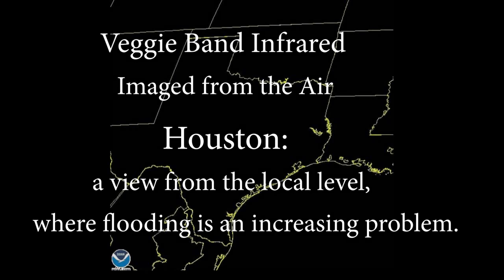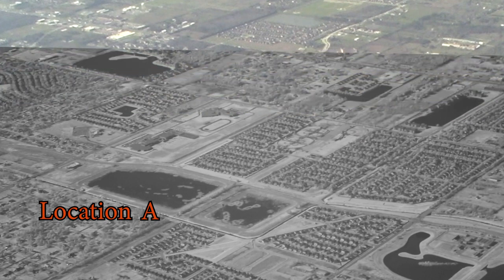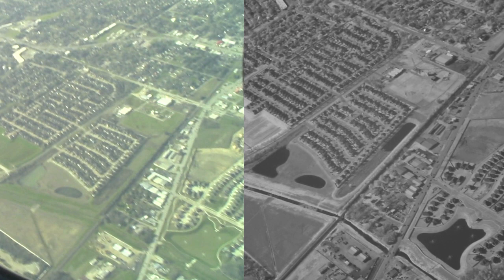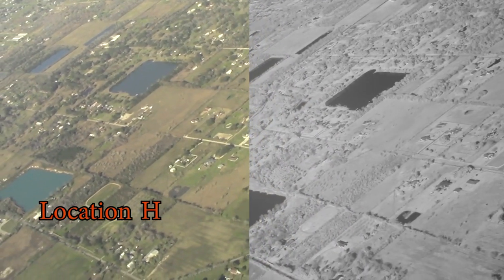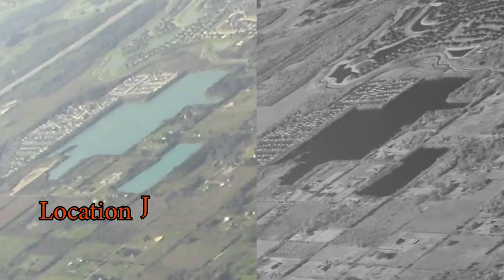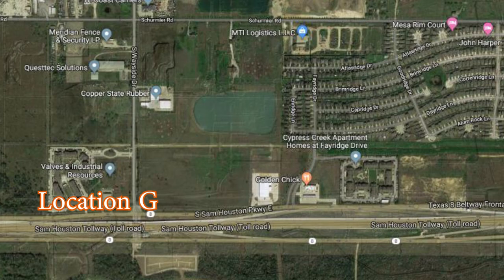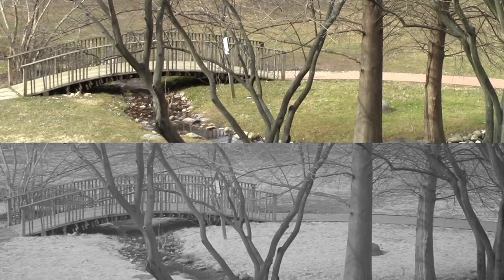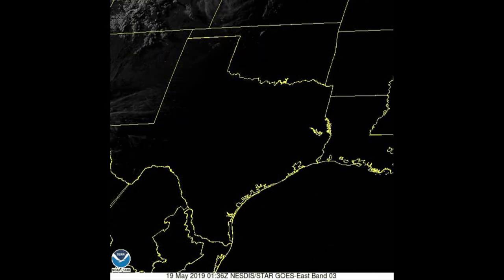Veggie Band Infrared: Houston Floodplains from the Air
2019: Video Created by the volunteers of the Climate Science Demonstrations video channel, together with the students of Lowell School, Washington DC, working with Mobile Climate Science Labs.